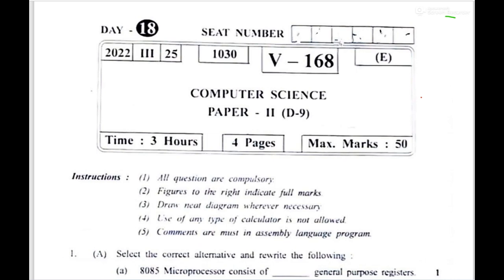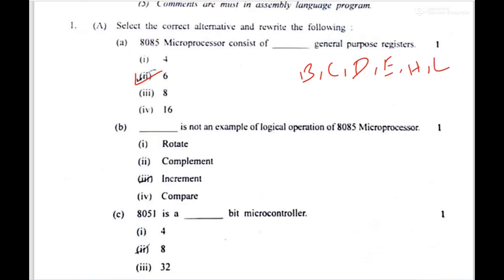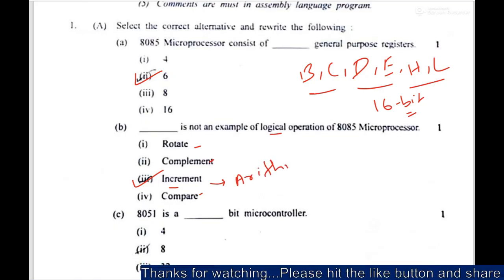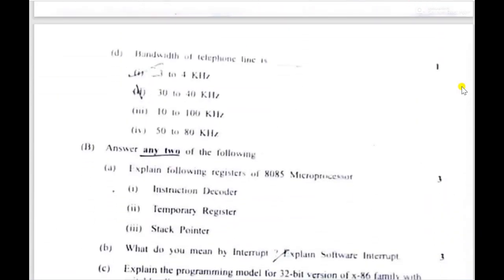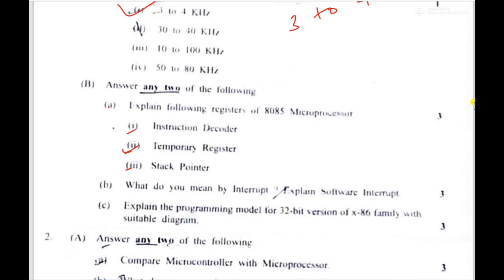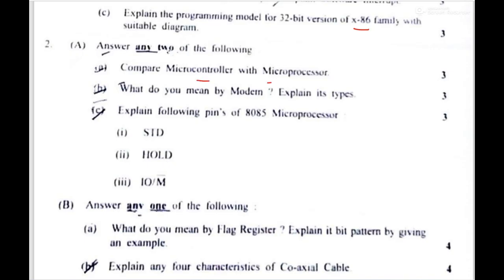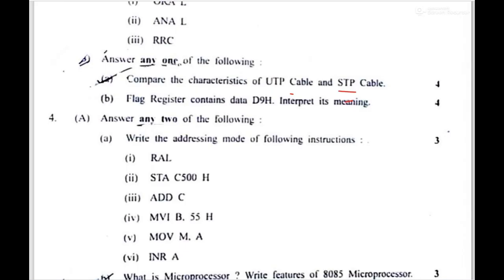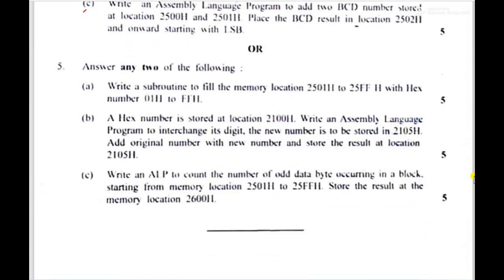class 12 computer science paper 2 MCQS Soln HSC 2022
class 12 computer science paper 2 Soln HSC 2022

Computer science Std 12 IMP Qs How Pass in CS Paper-1 in board exams 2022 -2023

board exams 2023